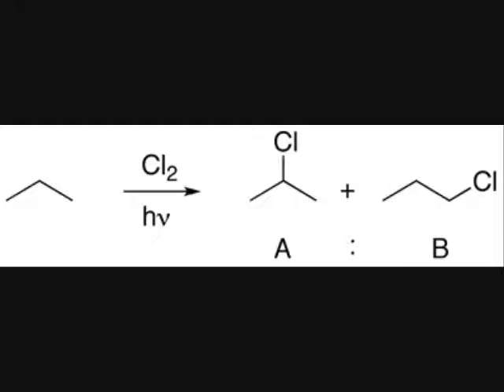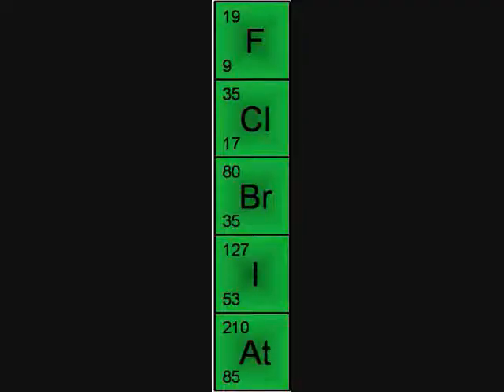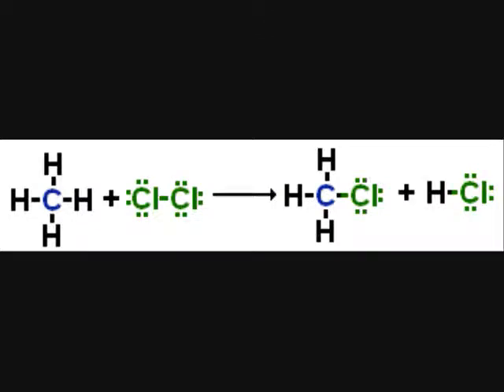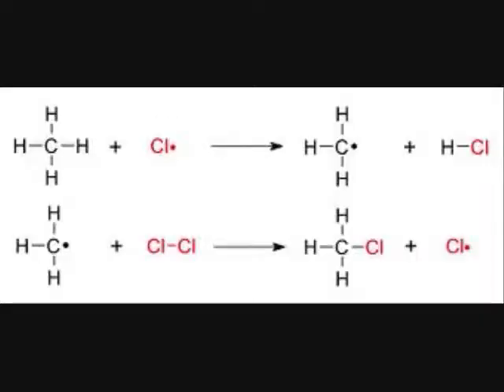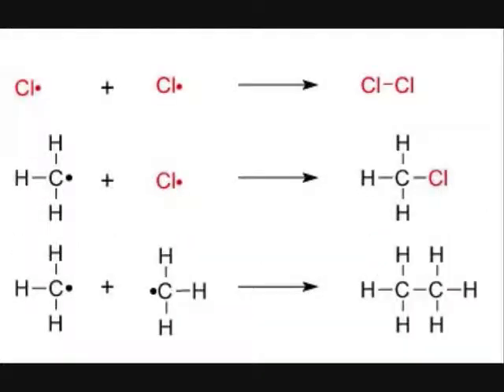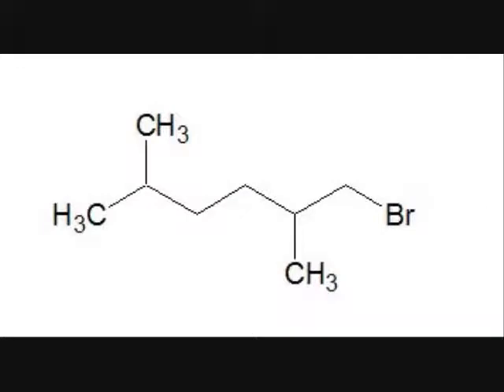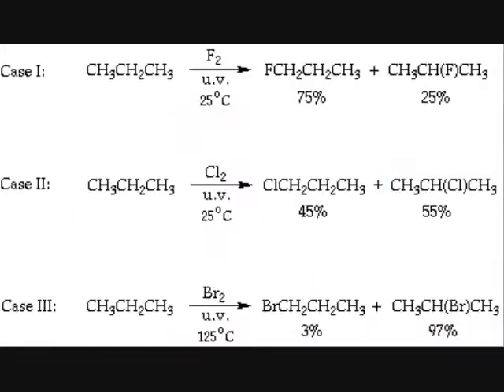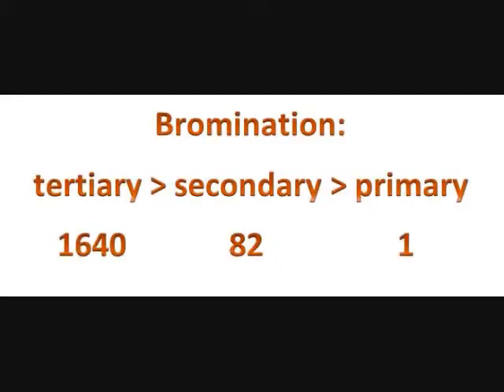Free Radical Halogenation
We are typically limited in our choices for alkane reactions.  So here is one of the few we can do that gets us anywhere in organic chemistry.